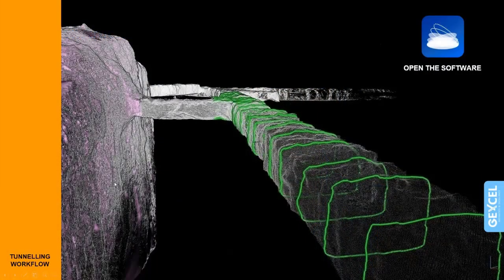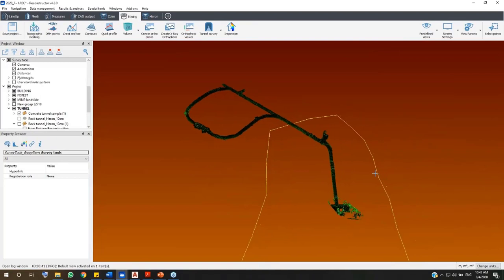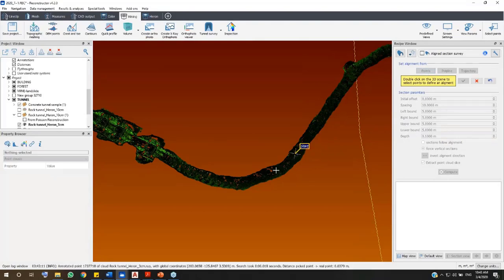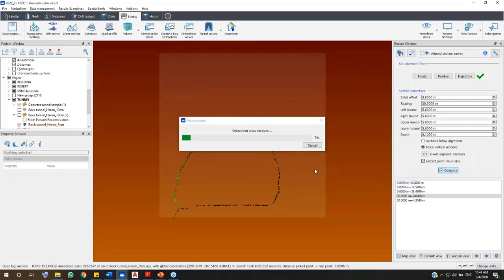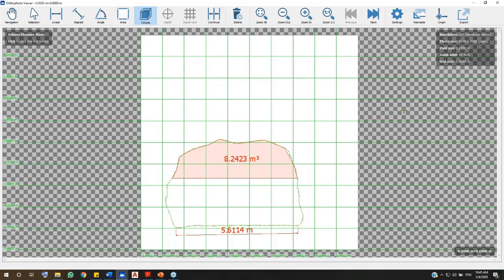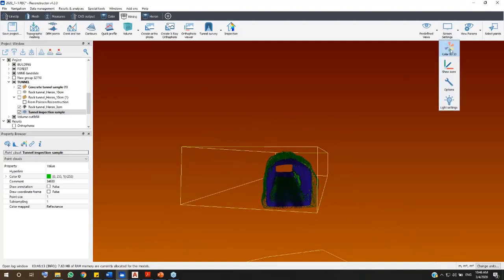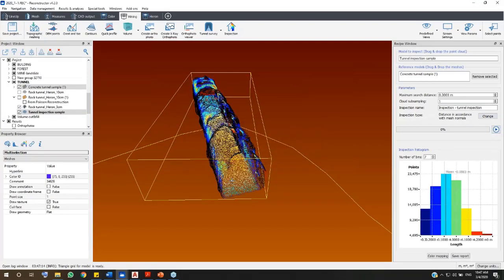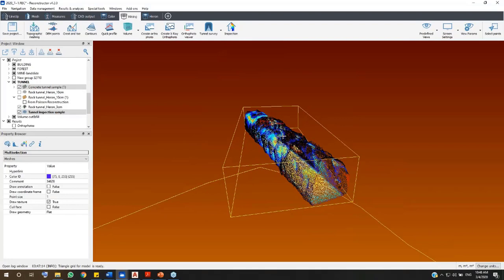Tunneling Workflow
Reconstructor software offers a complete workflow to get
your deliverable, from your tunnel survey.
Generate cross-sections, calculate the tunnel volume and easily inspect your project